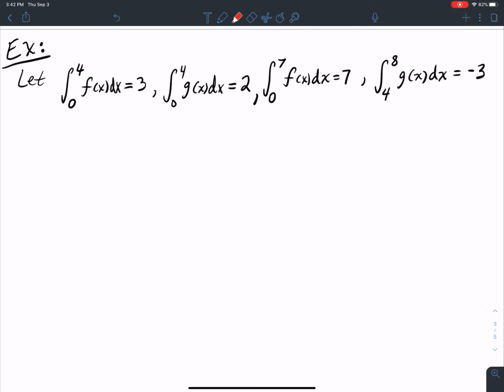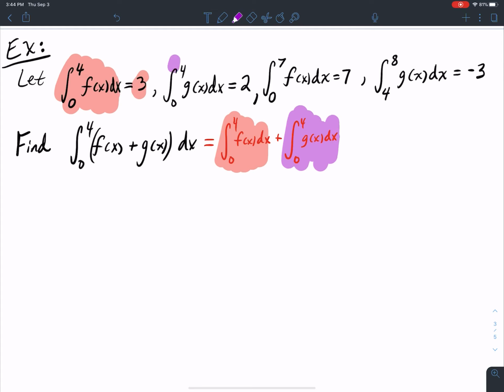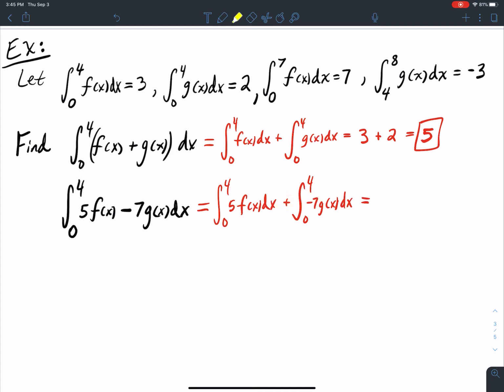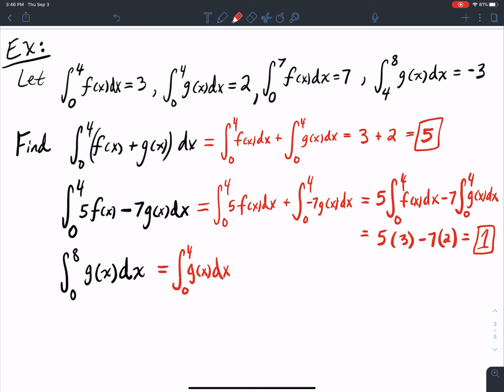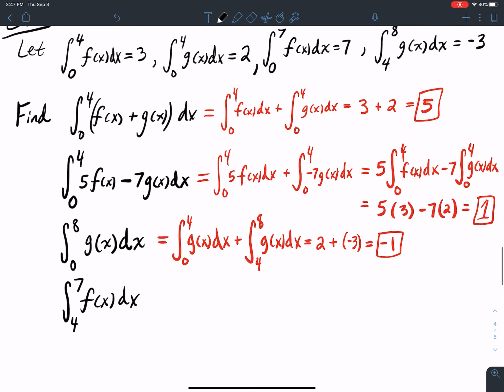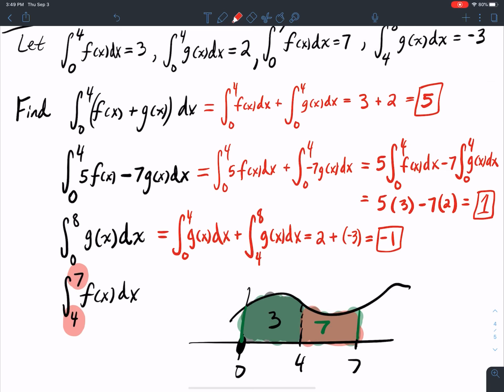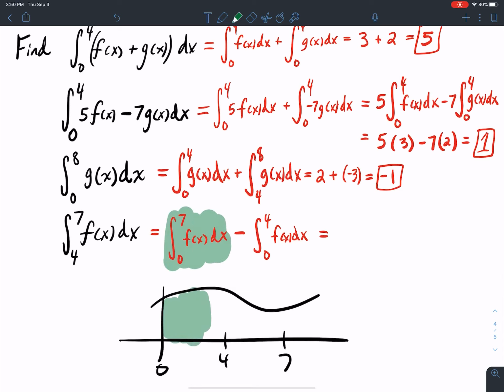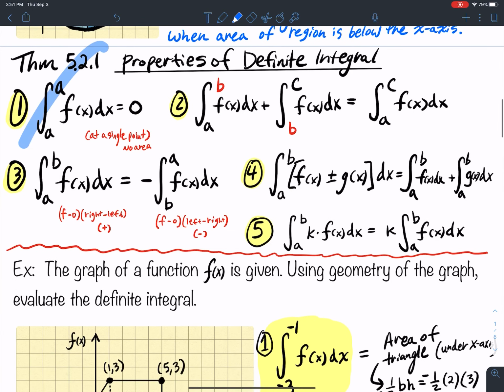5.2.4 Evaluate The Given Definite Integral With The Info Provided Utilizing Integral Properties